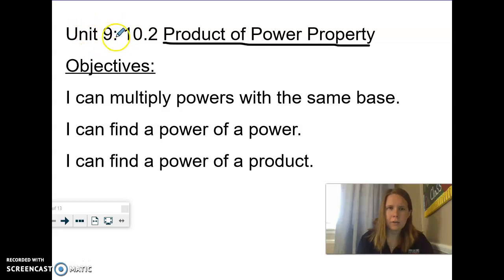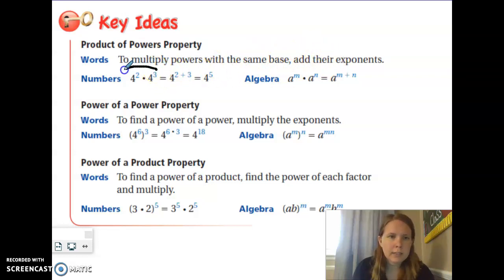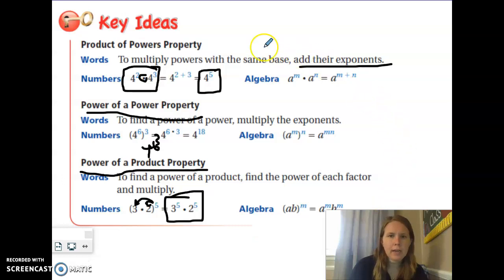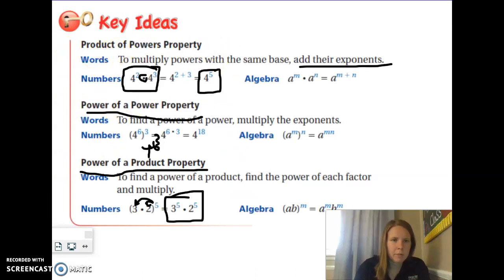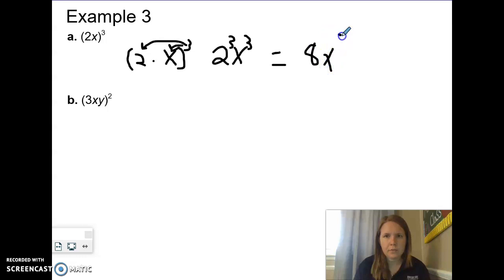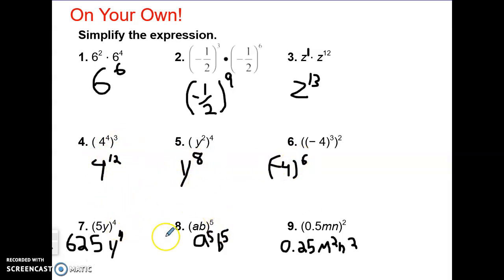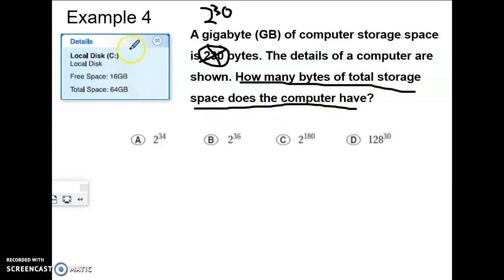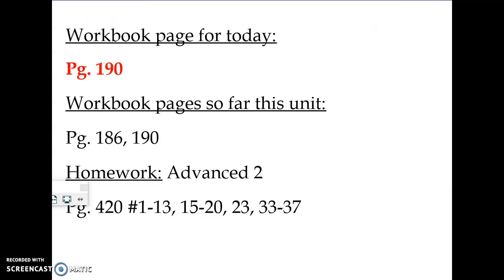8th Grade Lesson 10.2 Product of Power Property